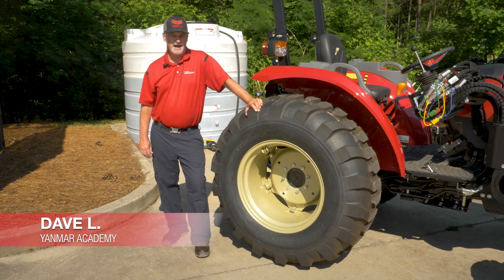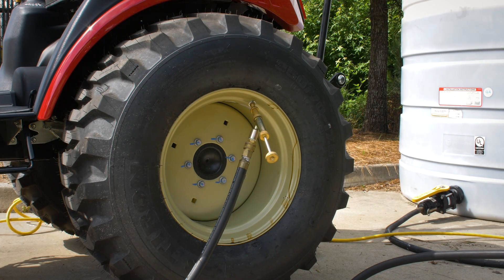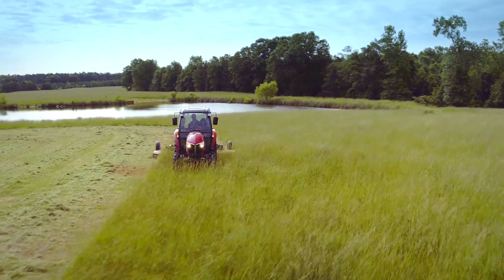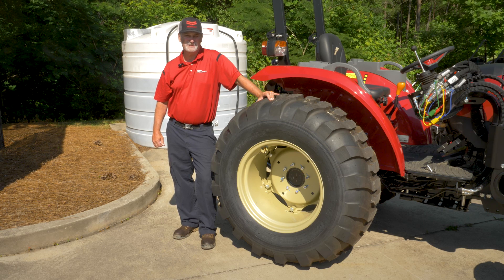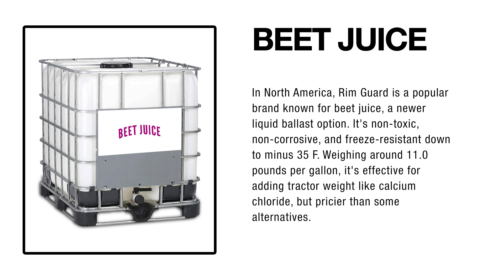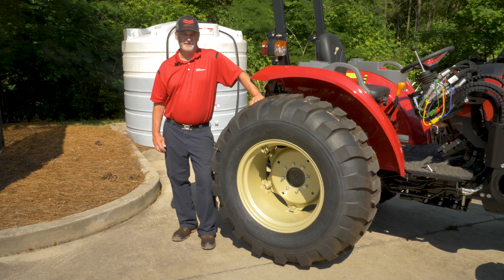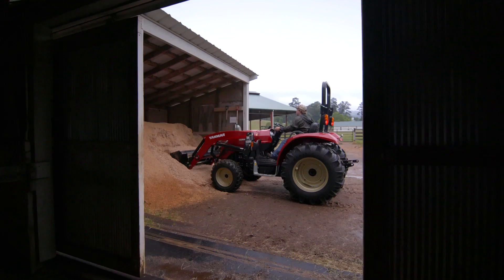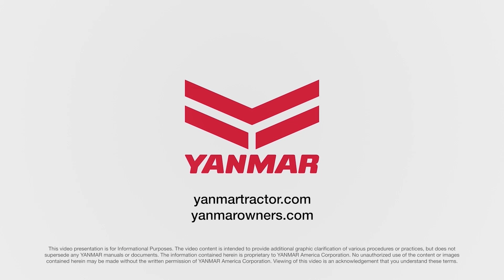YANMAR ACADEMY ADDING LIQUID BALLAST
In today’s Yanmar tractor tip, we are diving into the world of liquid ballast, and discussing when to use it, and why it can be useful for your machine.
Adding liquid or fluid to your tractor's tires has been a practice since the early days of pneumatic tires. It's a simple, cost-effective method to enhance stability and traction.